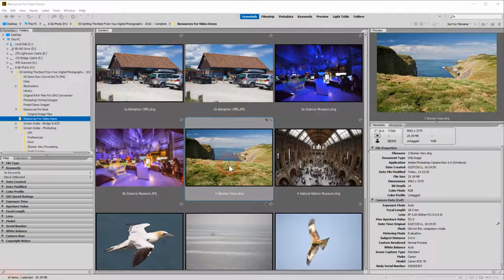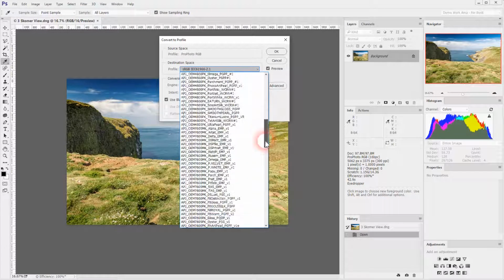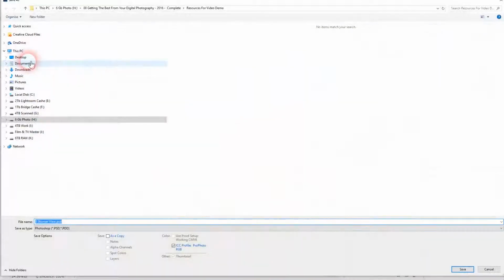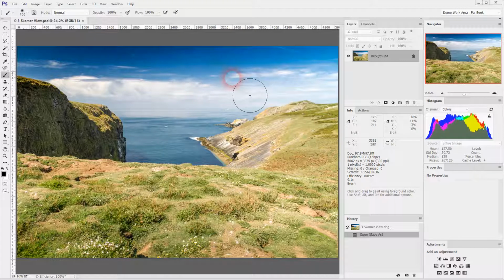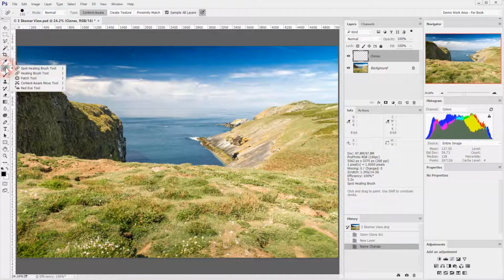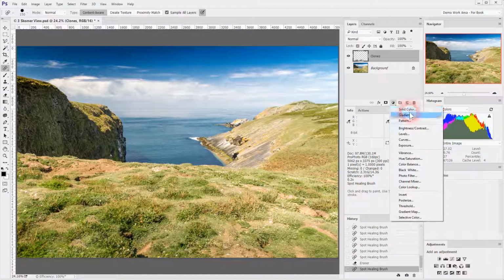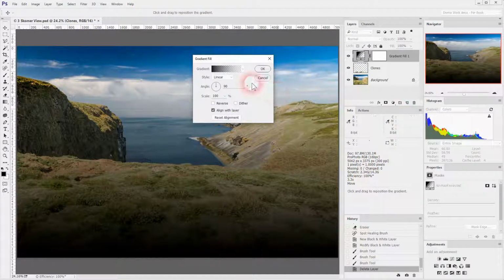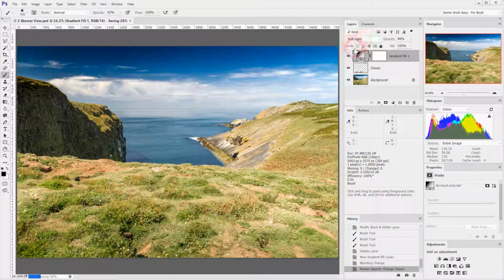3-16 Photoshop General Tasks